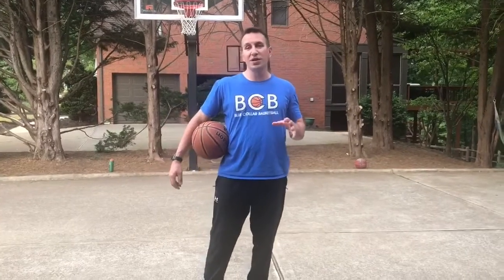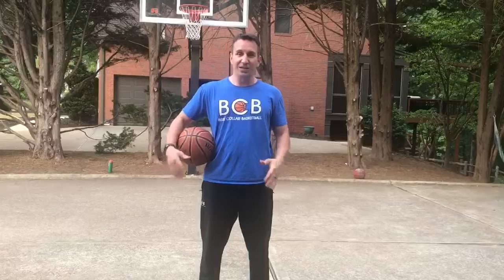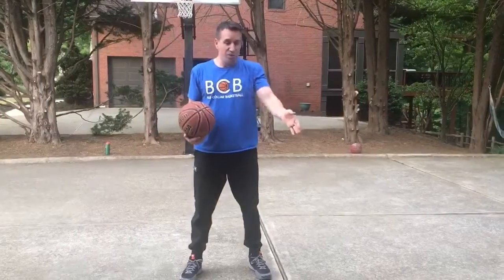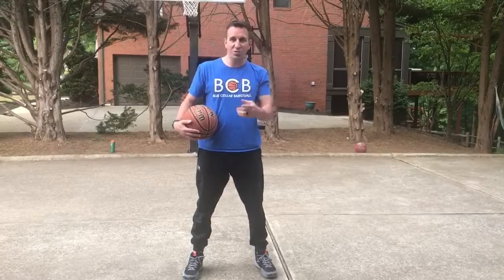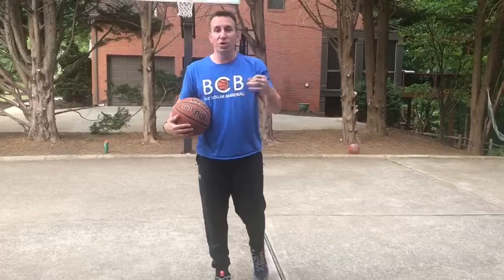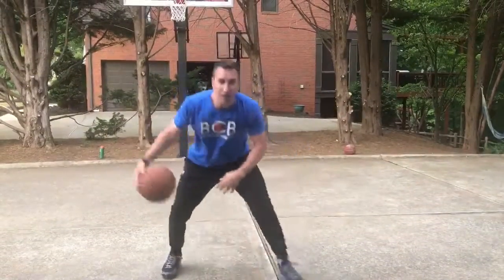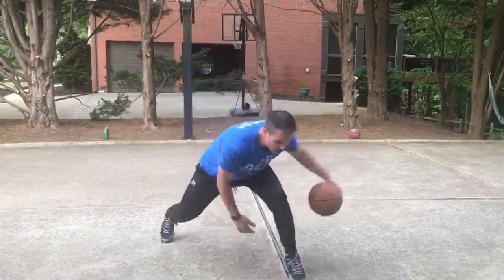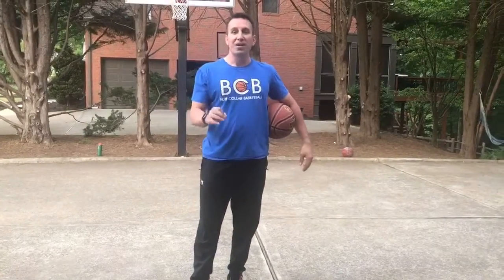BCBBetterPlayerChallenge | Ball Handling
Check out this week's BCB's Better Player Challenge.

This week's challenge focuses on improving your ability to change levels, change speed, and change direction. Being able to do these 3 things will take your ball handling and attacking off the dribble to the next level.

Let us know how you do in this week's challenge and check back with us next week for a new challenge to become a Better Player!